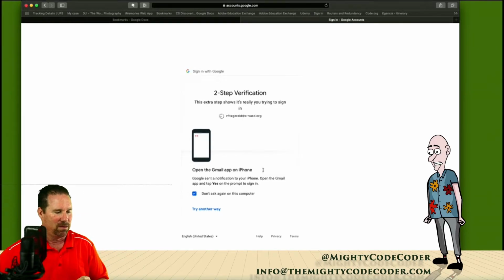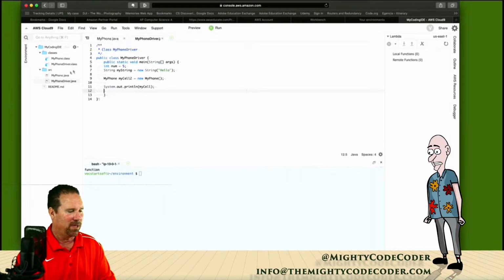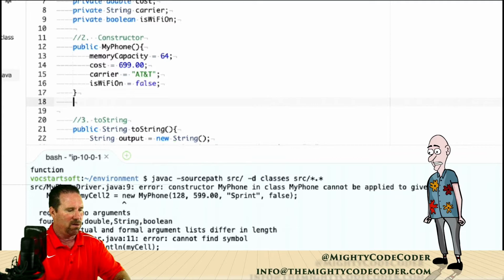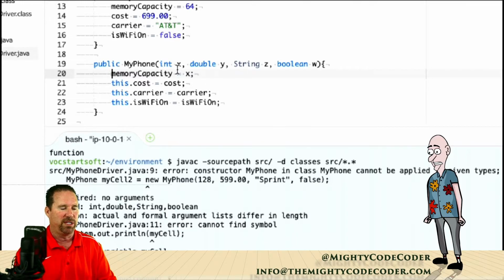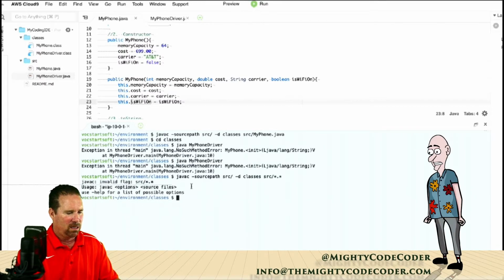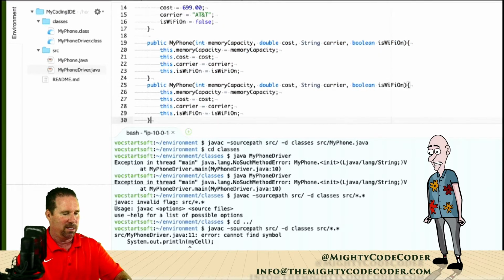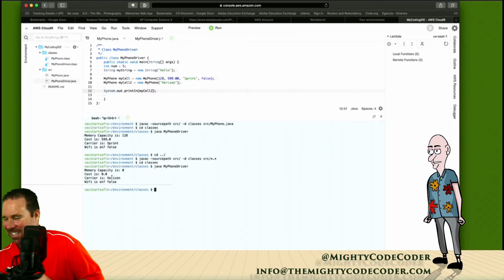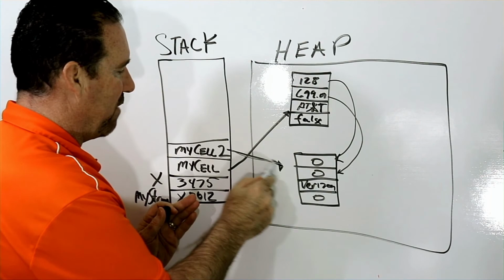Cloud9 S1E3 Multiple Constructors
Continuing with Java Classes, the Mighty Code Coder will add multiple constructors to the MyPhone class.  We will use Cloud9 and the terminal to compile and run our multiple constructor classes.